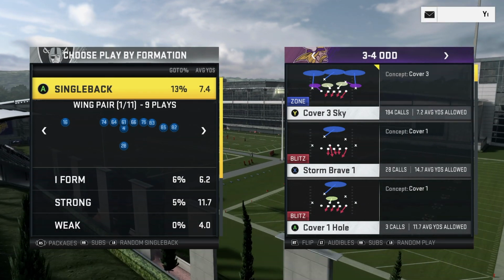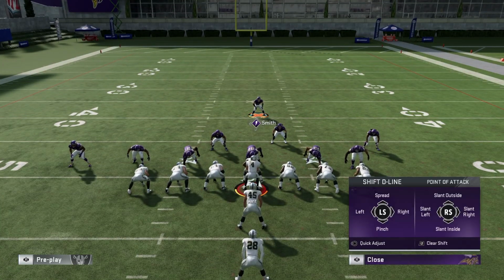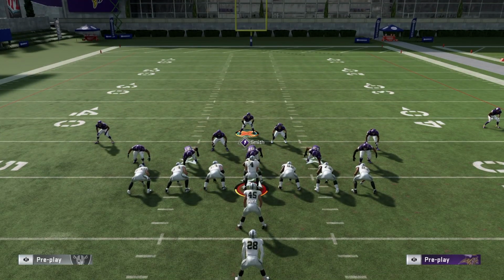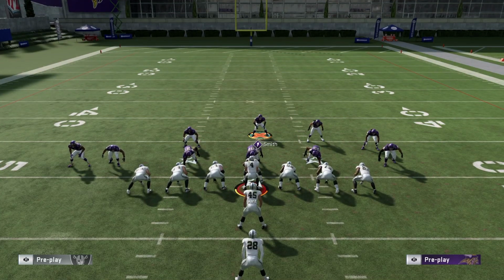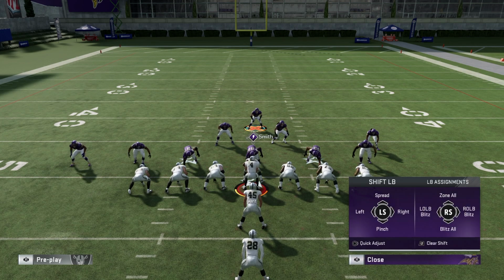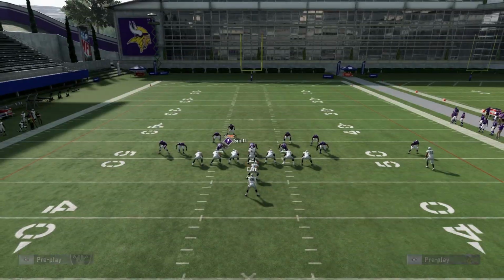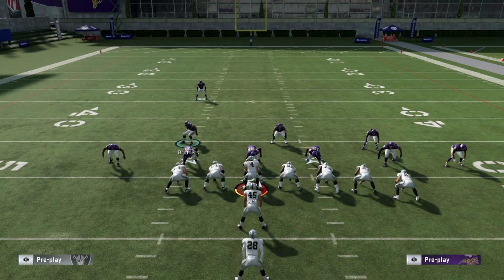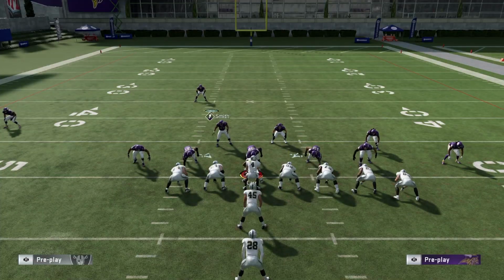THIS IS THE BEST RUN DEFENSE IN MADDEN 20! CLAMP UP ANY RUN PLAY!